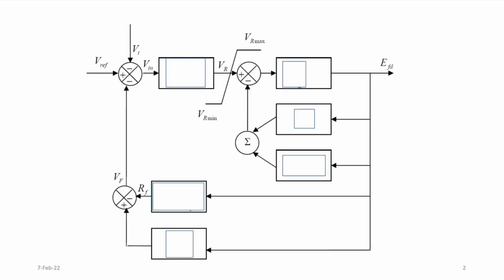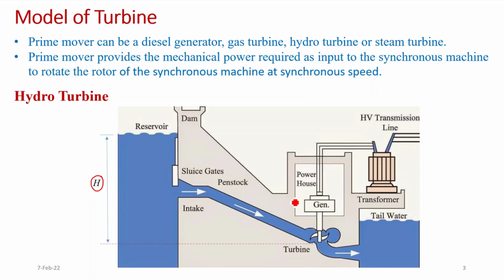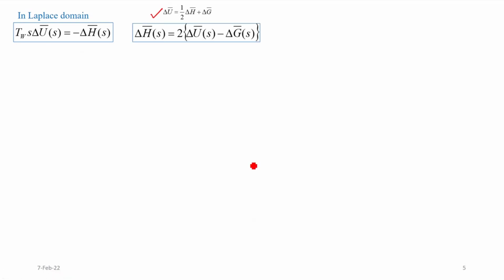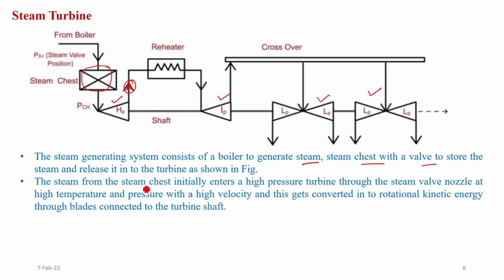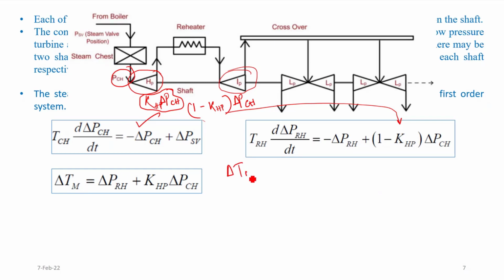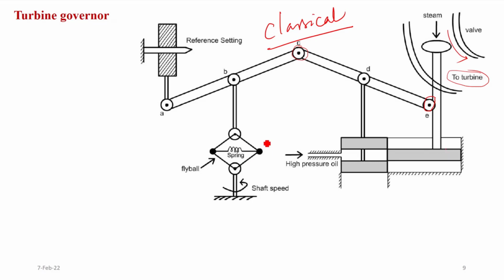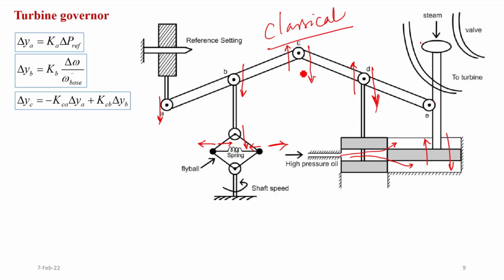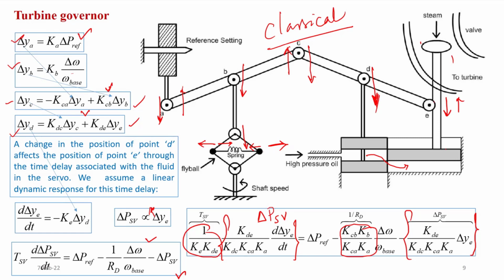Lecture 13 Modelling of Turbine and Governor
Modelling of Turbine and Governor